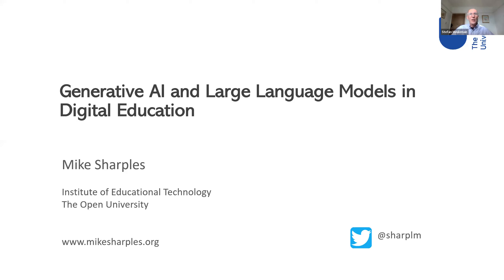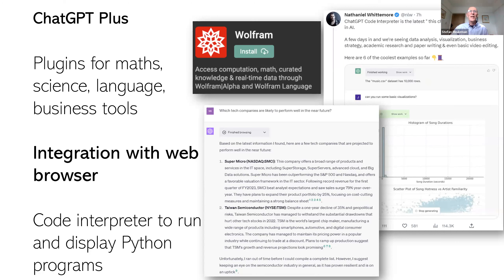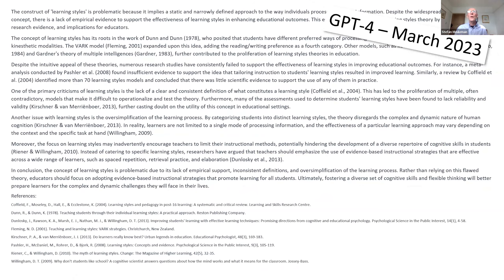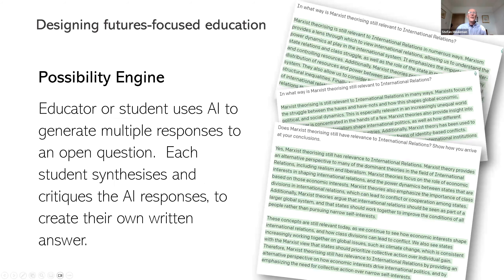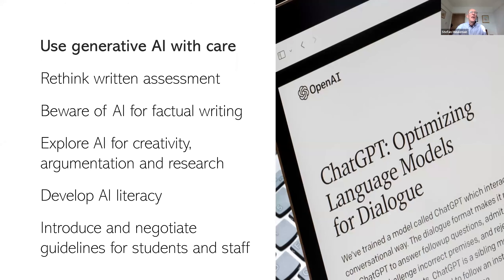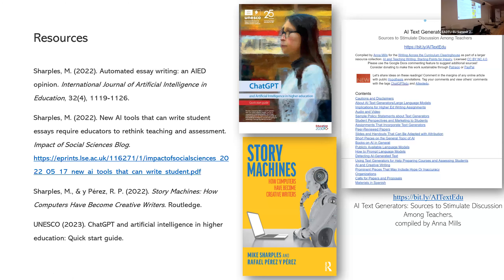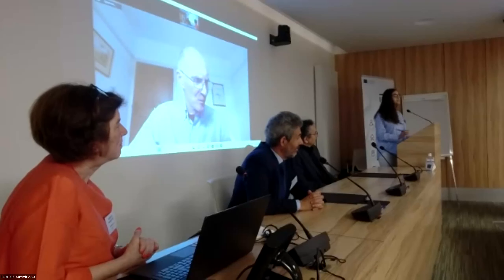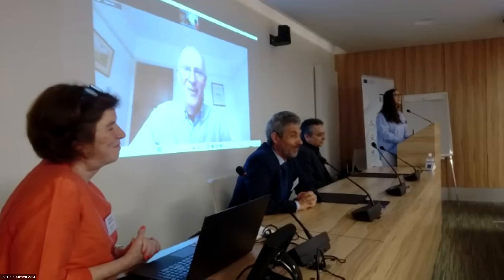Generative AI and LLM in Digital Education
Panel discussion during the EADTU-EU Summit 2023 with Mike Sharples (Open University, UK), Henrietta Carbonel (UniDistance Suisse), Achilles Kameas (Hellenic Open University) and Roland Klemke (Open Universiteit). Moderator: Alessandra Antonaci (EADTU)